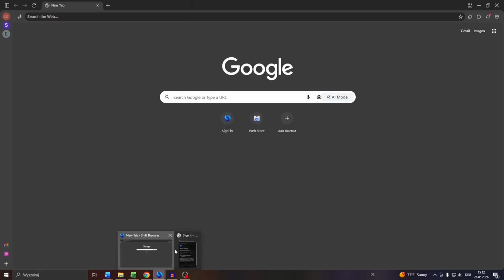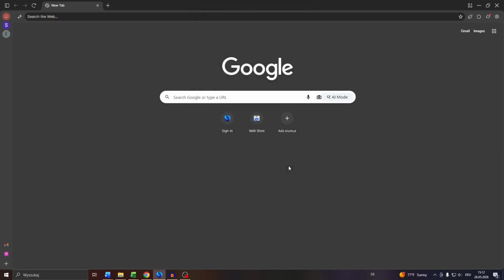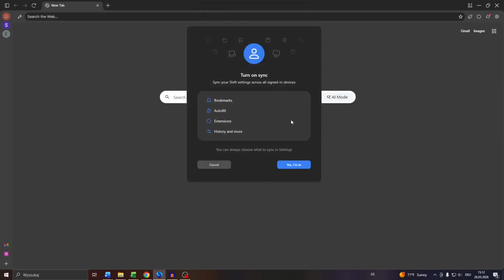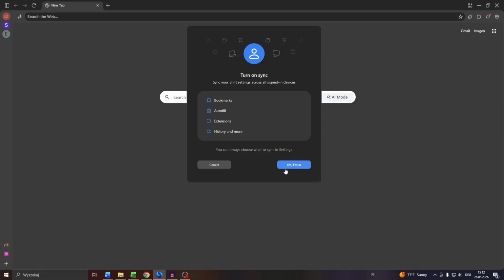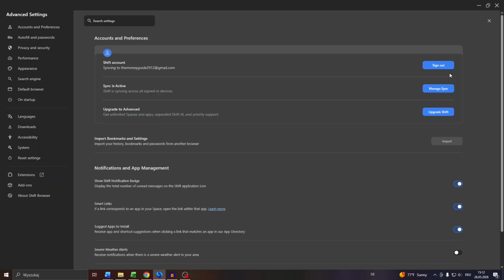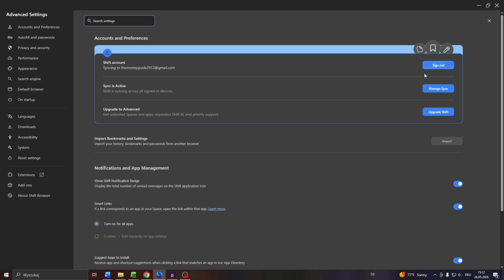How to Sync Shift Browser — Step by Step Shift Browser Tutorial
In this Shift Browser tutorial we explain how to sync browser data and settings across devices in Shift Browser.

If you're interested in learning more about how to use the Shift AI browser, you may learn how to change the search engine on the Shift AI browser, too, in this tutorial